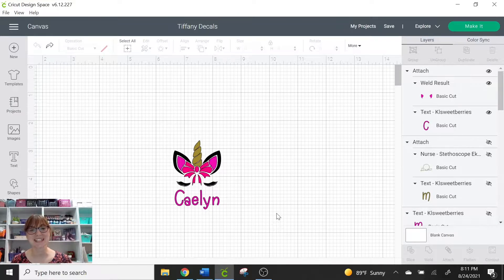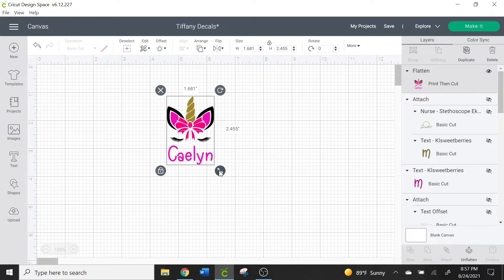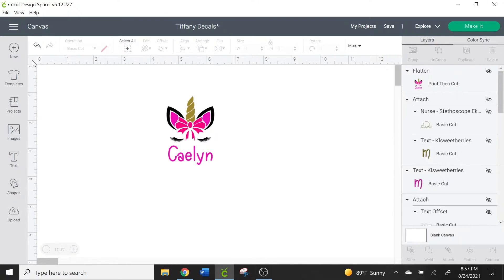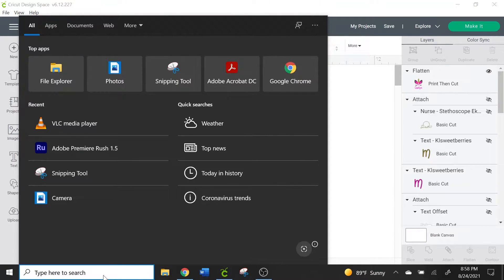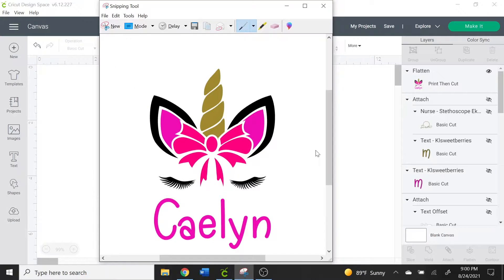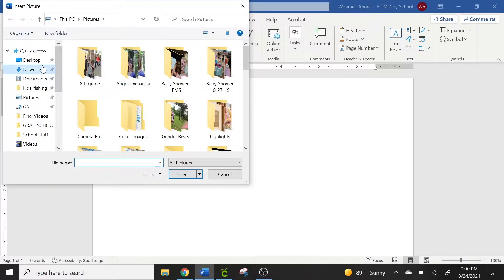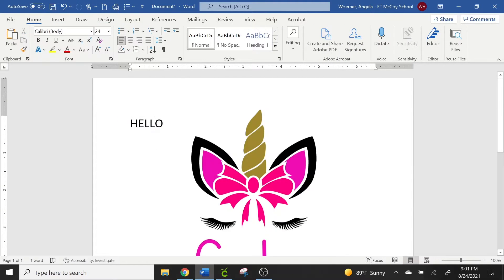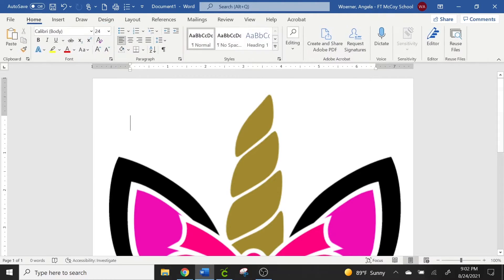How to Save a Design as an Image from Cricut Design Space | Cricut Tutorial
Episode 44 - How to Save a Design as an Image from Cricut Design Space | Cricut Tutorial // Crafting Tutorial // Sublimation Tutorial // Since Cricut Design Space can only print-then-cut at less than a regular sheet of paper, I needed a workaround! Here is a tutorial on how to save your designs from Cricut Design Space so you can use them in other programs. If you want to print larger for sublimation designs, then this is definitely for you! Or, if you use Design Space to design images that you want to print on other products, this will also be helpful. I provide three different options for how to save your files. Choose the one that works for you! :)
PS. Sorry I am not in the video as much. I was having technical difficulties with my computer when recording!

LINKS TO PRODUCTS USED:
Cricut Explore Air